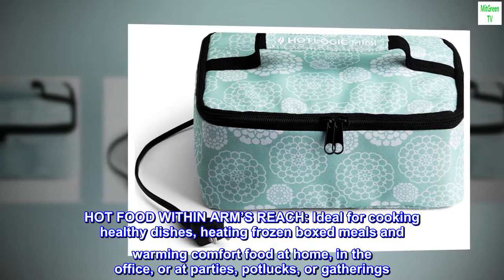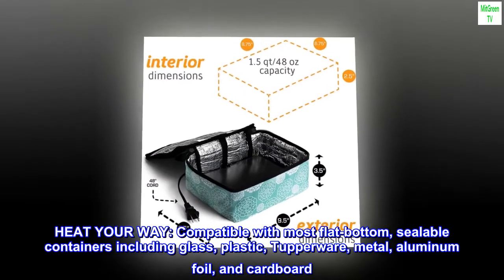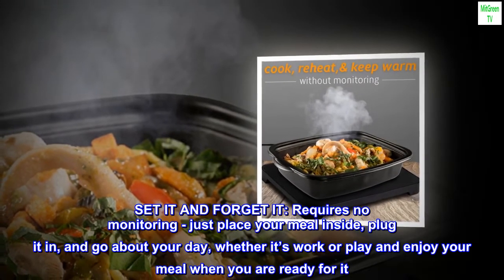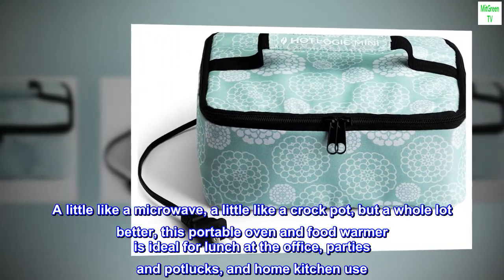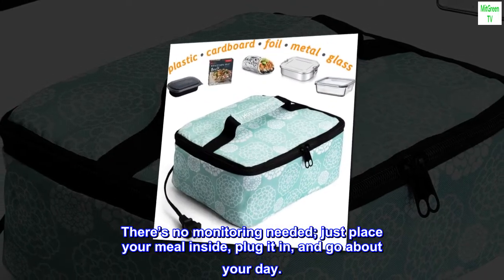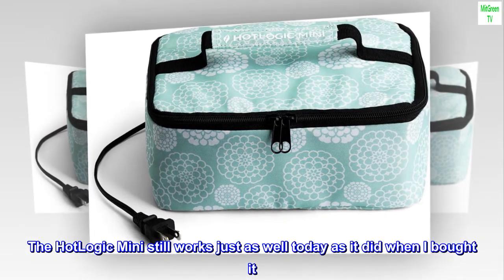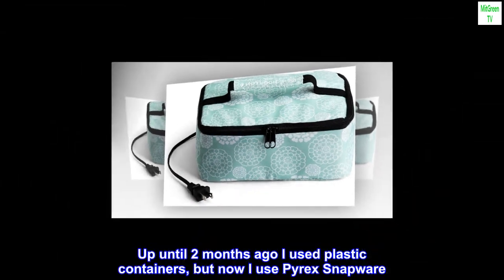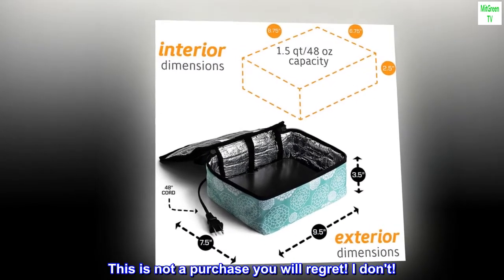HotLogic Mini Portable Oven (Aqua Floral)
HOT FOOD WITHIN ARM’S REACH: Ideal for cooking healthy dishes, heating frozen boxed meals and warming comfort food at home, in the office, or at parties, potlucks, or gatherings
YOUR FOOD, PERFECTLY COOKED: Evenly cooks or reheats fresh or frozen meals - even leftovers - in about an hour without burning or drying out your food
HEAT YOUR WAY: Compatible with most flat-bottom, sealable containers including glass, plastic, Tupperware, metal, aluminum foil, and cardboard. Accommodates containers up to 8.75” W x 6.75” L x 2.5 H“ or 1.5 quarts of food
SET IT AND FORGET IT: Requires no monitoring - just place your meal inside, plug it in, and go about your day, whether it’s work or play and enjoy your meal when you are ready for it
DROP THE MIC: No more overcooked meals, frozen centers, waiting in line or dealing with splattered food; HOTLOGIC is revolutionizing the way you make your meals without the old microwave
A little like a microwave, a little like a crock pot, but a whole lot better, this portable oven and food warmer is ideal for lunch at the office, parties and potlucks, and home kitchen use. It evenly cooks or reheats fresh or frozen meats and vegetables—even leftovers—without burning or drying your food. Using a heating element, it brings your food to the ideal temperature—and holds it there until you’re ready, whether that’s in two hours or twelve. There’s no monitoring needed; just place your meal inside, plug it in, and go about your day.

A great addition to my tool bench.
I purchased my HotLogic Mini 3 years ago now and I have used it almost every work day for each of those years. I was tired of eating cold food and I tried an insulated container, but the food didn't stay warm and I spent more time in the morning heating it up.

The HotLogic Mini still works just as well today as it did when I bought it. Up until 2 months ago I used plastic containers, but now I use Pyrex Snapware. I use the 4 cup one which is just under 7" x 7" and it works even better than the plastic ones since it seals better!

Each morning when I set up my work bench on different job sites the HotLogic Mini is the first thing I set up between 7:30 and 8:00. At 12:00 I have a piping hot meal of quinoa, salmon, mushrooms and Wickles sandwich spread.

This is not a purchase you will regret! I don't!